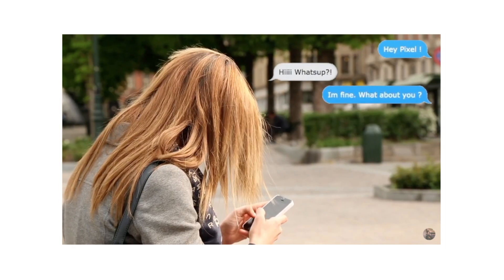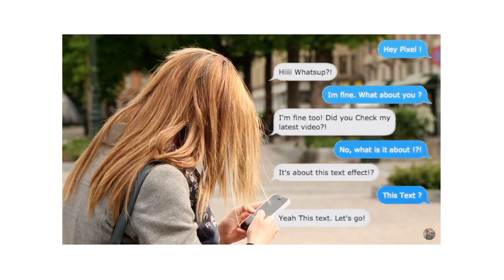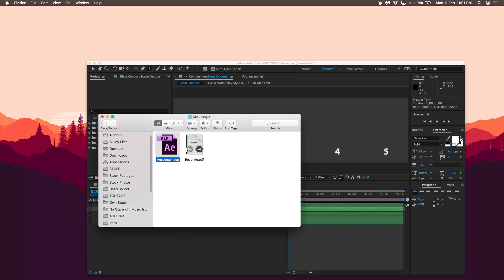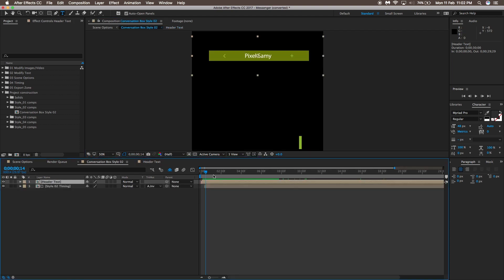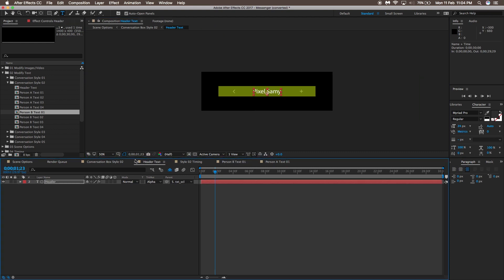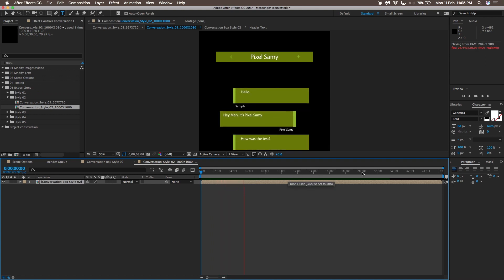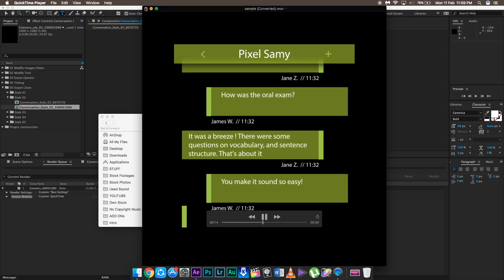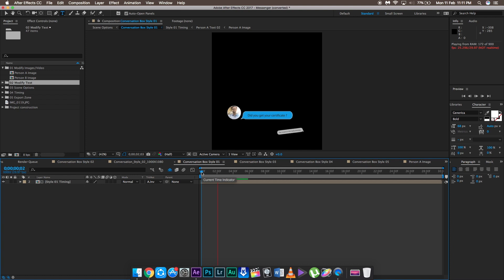On-Screen Messaging Effect Tutorial || AFTER EFFECT, PREMIERE PRO, FINAL CUT PRO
Hello Guys,
In this video I am going to do an UPDATED tutorial to my previous " On-Screen " Messaging tutorial. The previous tutorial was good enough but had a lot of flaws but this one does not have any flaw and it can be placed in any video editing software.
The way to make this particular effect is in AFTER EFFECTS but the thing is, you do not need any kind of paid plugins for this effect. The template is above just download the template and open the file.
After you make the text effect in After effects and export it. All you need to do is place the exported messaging footage onto any video editing software such as premiere or final cut pro.
Learn from the Video Now!